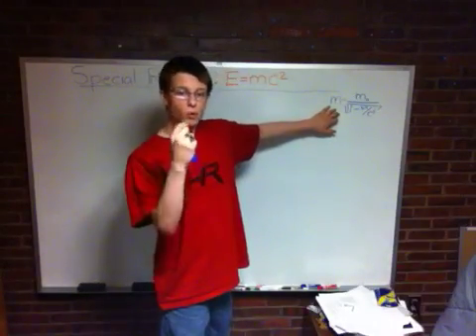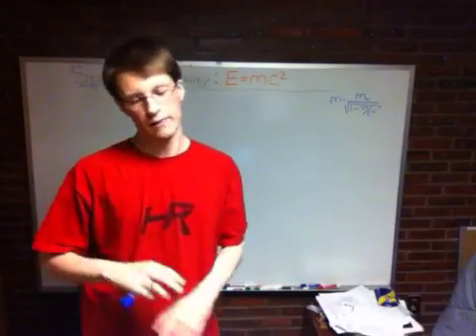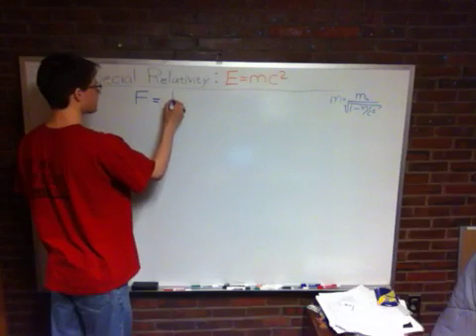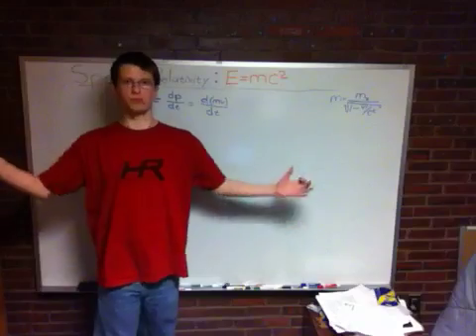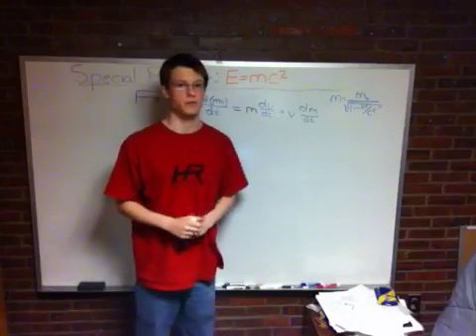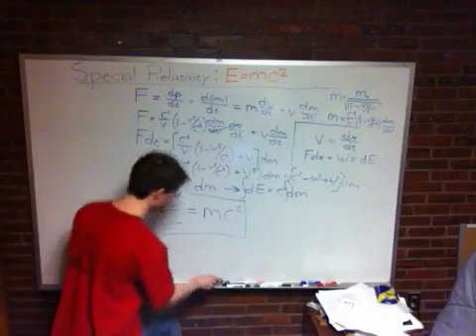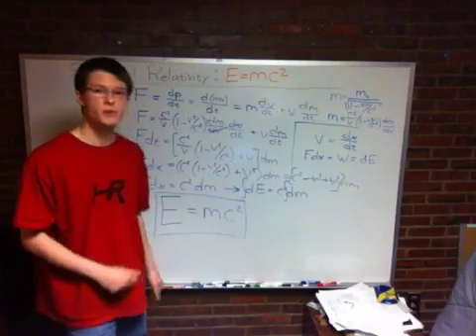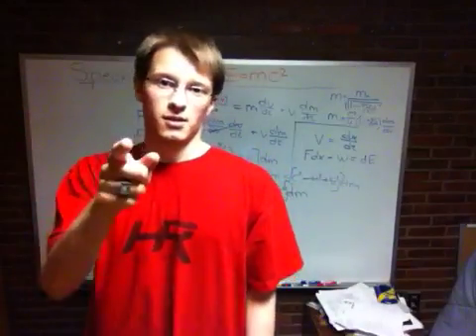Derivation of E=mc^2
Ryan derives the most famous equation in the world.